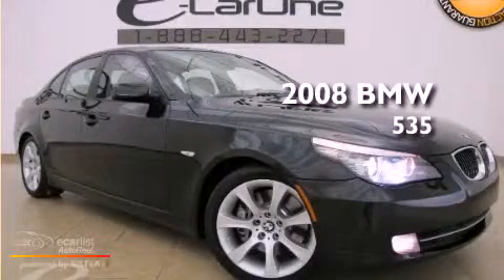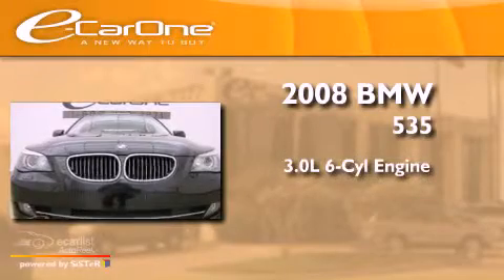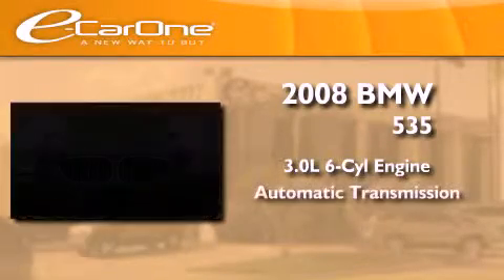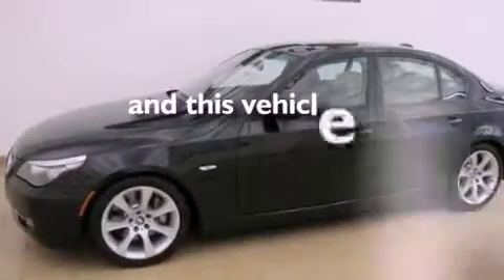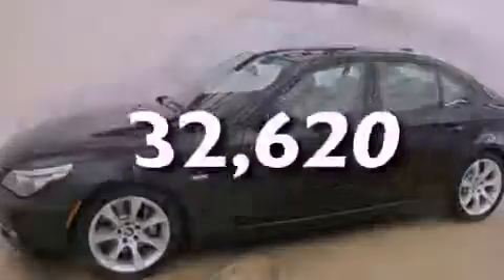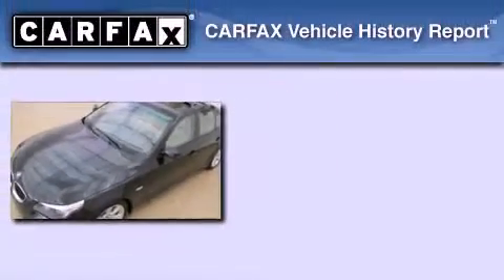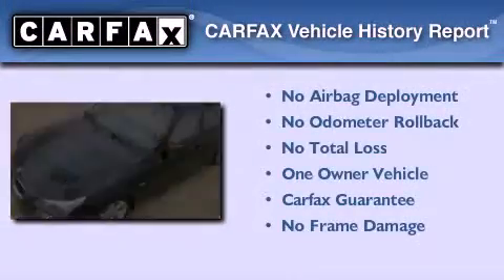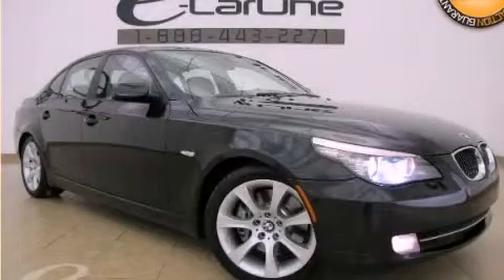2008 BMW 535i | OFF LEASE PREMIUM OKG SPORT PKG SAT NAV BTOO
Year : 2008
 Make : BMW
 Model : 535i | OFF LEASE PREMIUM OKG SPORT PKG SAT NAV BTOOTH
 Engine : 3.0L DOHC DI 24-valve twin-turbocharged I6 engine
 Trans . : Automatic
 Exterior : Blue
 Miles : 32,620
 Interior : Tan
 Stock : 11331

 1875 N. Interstate 35E

 Used 2008 BMW 535i | OFF LEASE PREMIUM OKG SPORT PKG SAT NAV BTOOTH Carrollton TX